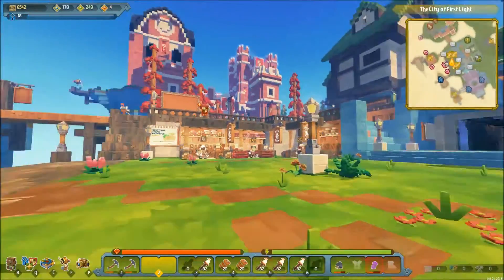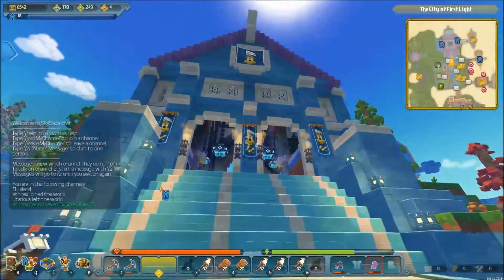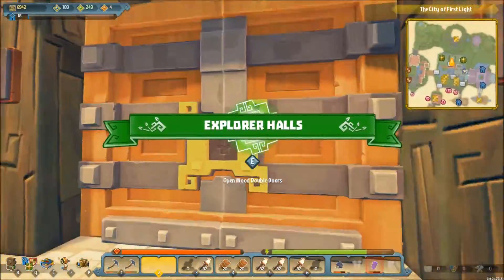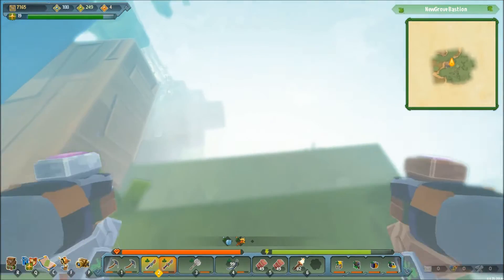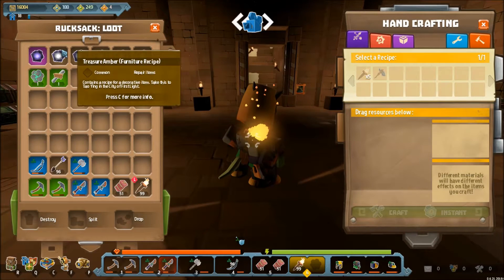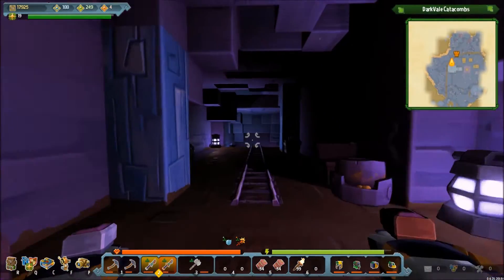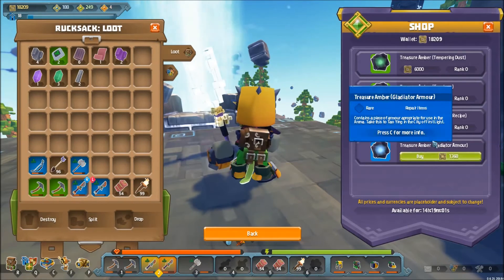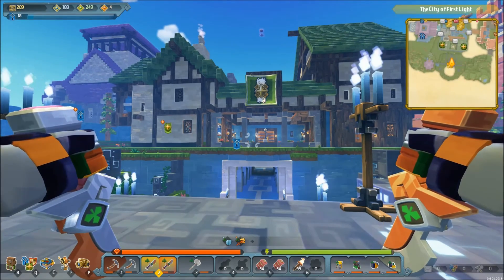SkySaga Alpha 6: Tutorial 5 - Decor Recipes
This week we look at decking out your build with as many Decor items as possible

Post schedule:
Tuesdays